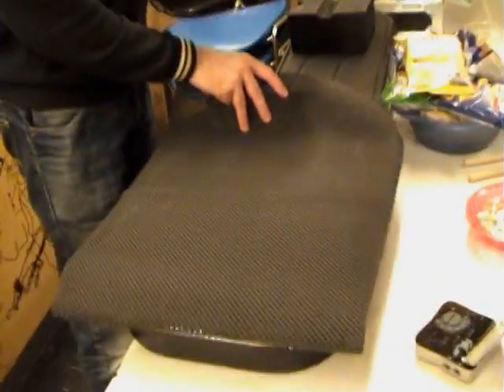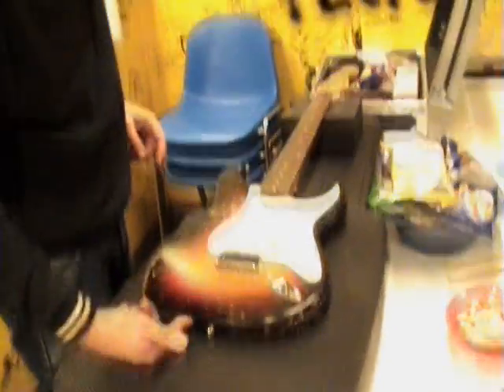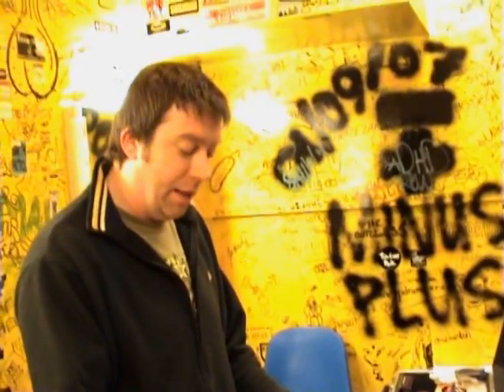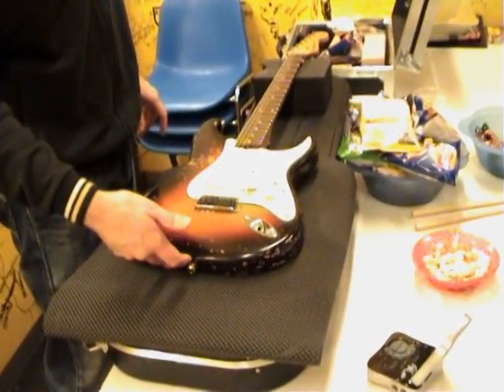On the Road with the Matt Schofield Trio 6. The Workstation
MST tech Simon Law explains some of the secrets of a professional guitar tech's workstation.